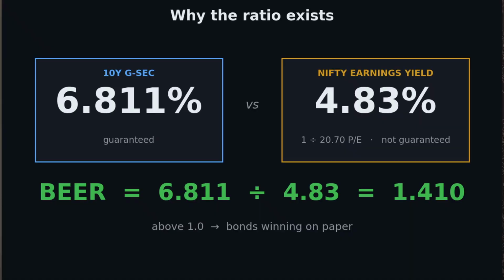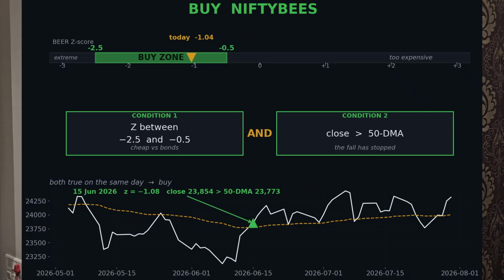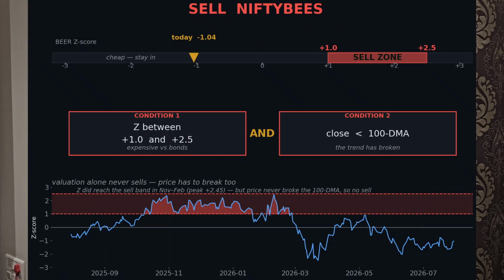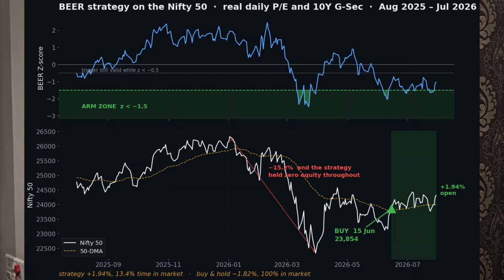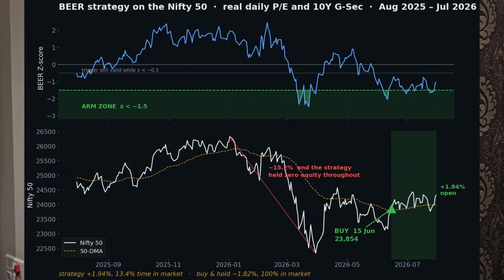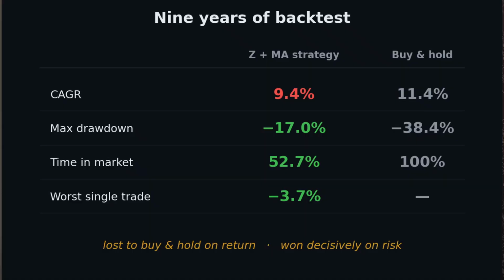This Indicator Kept Me Out of a 15% Nifty Crash. Last Month It Told Me to Buy | The BEER Ratio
The BEER ratio compares what government bonds pay you against what
equities pay you. In June it told me the Nifty was cheap enough to
buy — and in March it told me to stay in cash while the index fell 15%.

📐 THE RULES

BUY   when the BEER Z-score is between −2.5 and −0.5
      AND price closes above the 50-DMA

SELL  when the Z-score is between +1.0 and +2.5
      AND price closes below the 100-DMA

🔗 DATA & SOURCES
Nifty 50 daily P/E — NSE / NSE Indices
India 10Y G-Sec daily yield — LSEG

I'm not a SEBI-registered advisor. This is me sharing my own
research and my own positions. One trade over one year is an
anecdote, not evidence — the nine-year backtest in this video
actually underperformed buy and hold on returns. Do your own work.